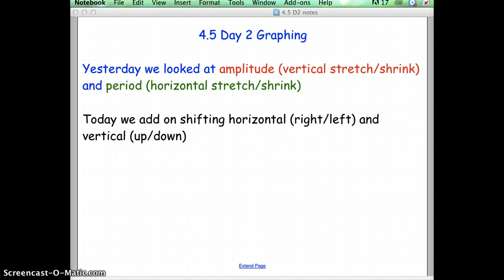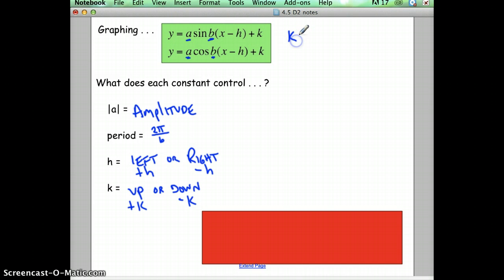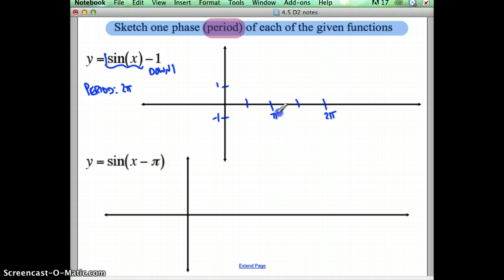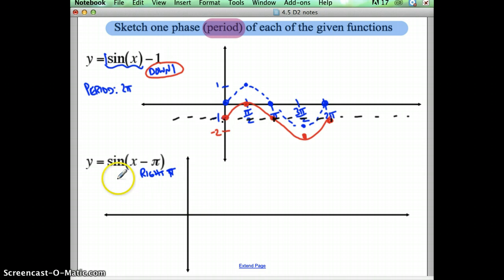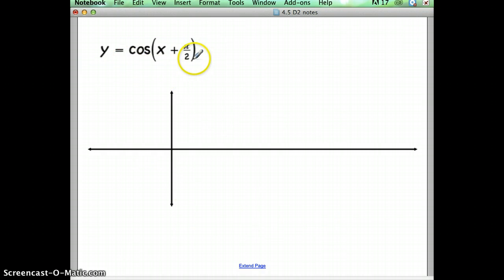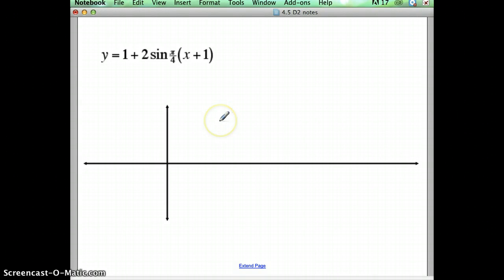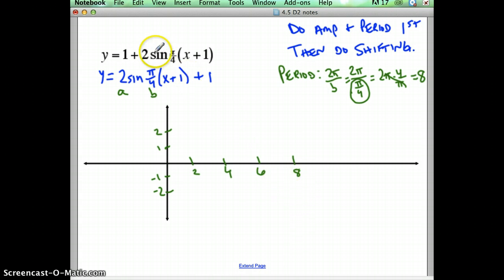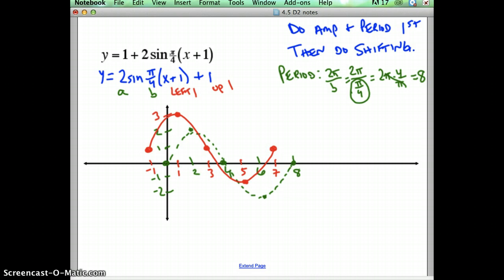4.5 Day 2 notes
Sin and Cos graphing